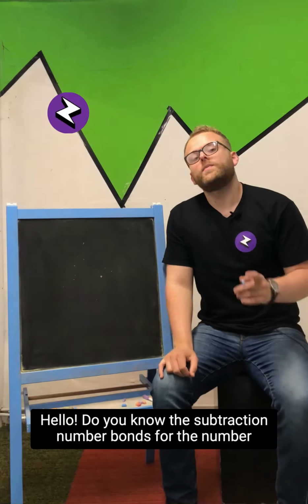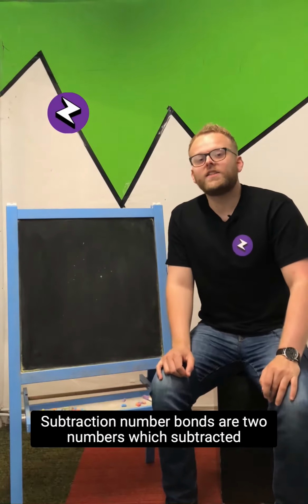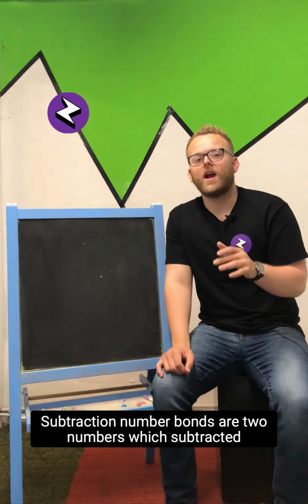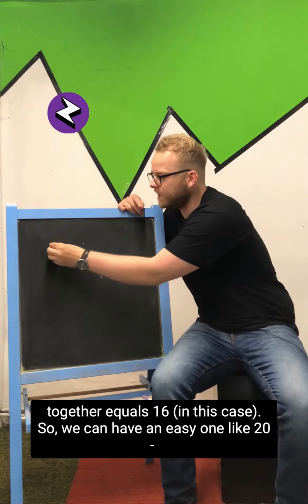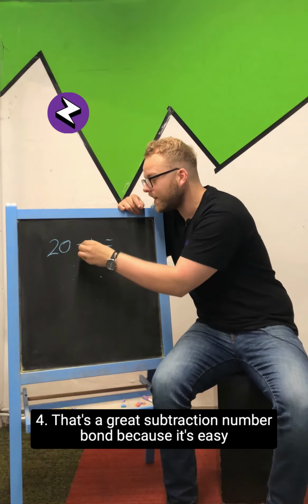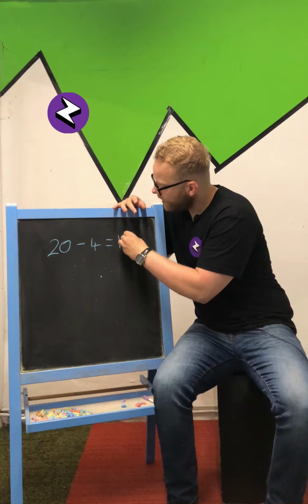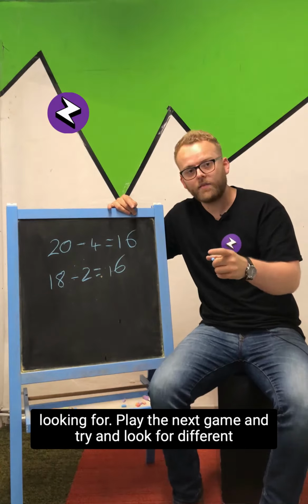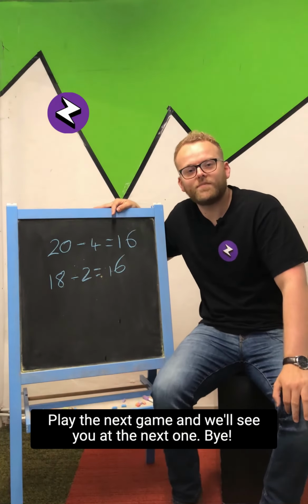Zap Maths Tutorial: Subtraction (Number Bonds 16)